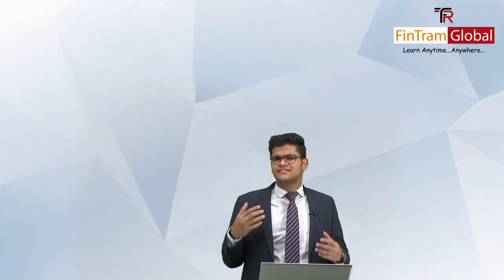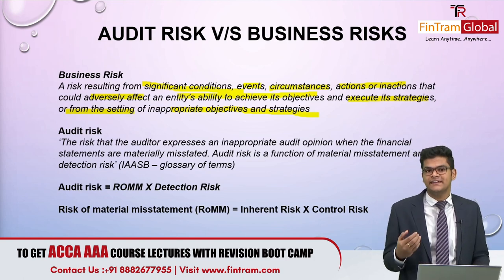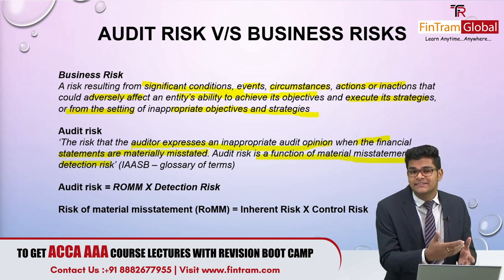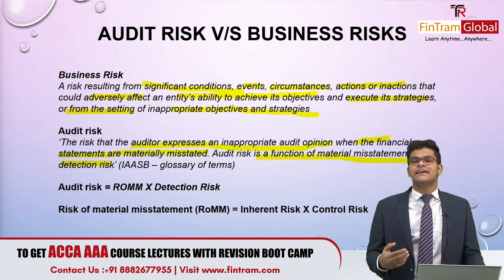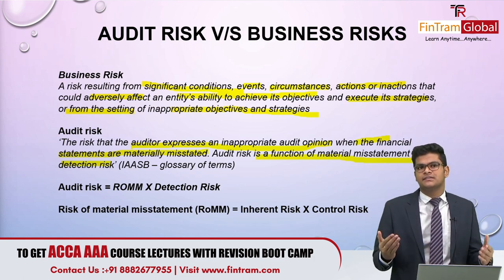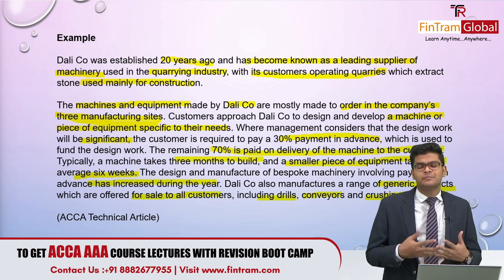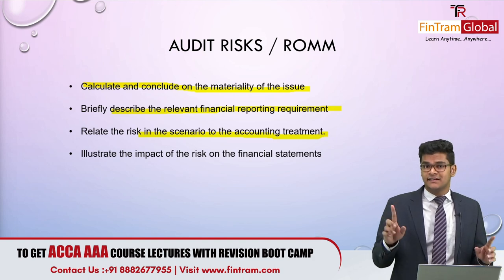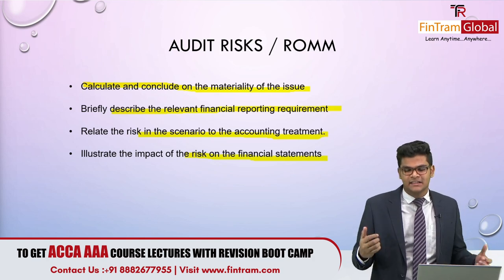ACCA AAA Exam Techniques | ACCA AAA Exam Tips | ACCA AAA Exam Strategy | ACCA AAA Exam Tips & Tricks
ACCA AAA Exam Techniques | ACCA AAA Exam Tips | ACCA AAA Exam Strategy | ACCA AAA Revision | ACCA AAA Exam Tips & Tricks

Many students struggle in ACCA exams handling the Audit Questions. This video explains best practice you should follow in AAA Exam in Audit Questions.